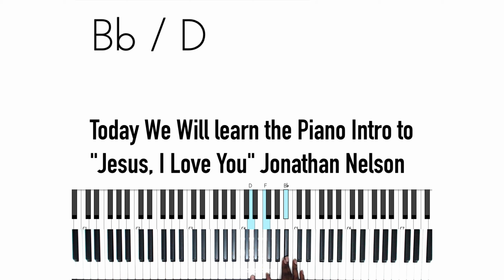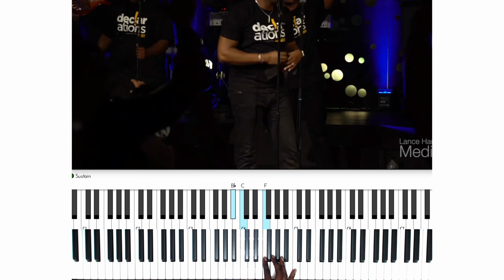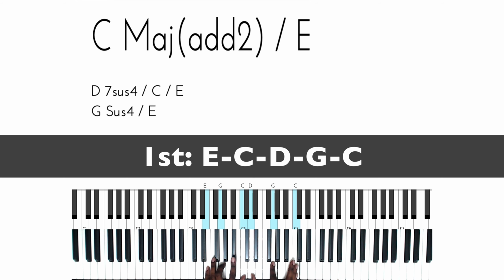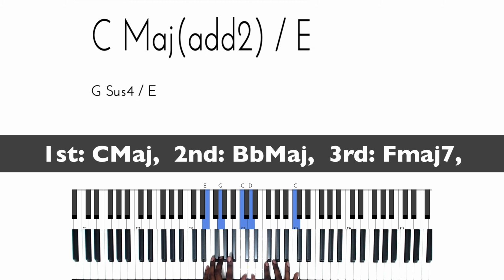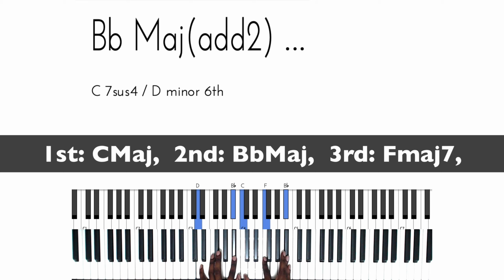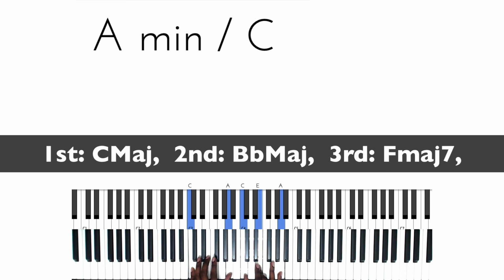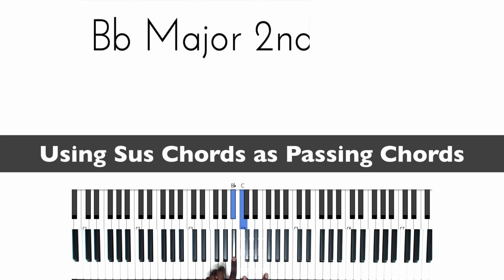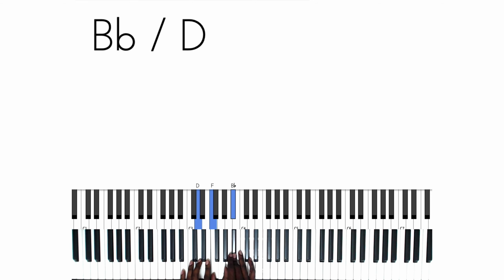Piano Chords to Jesus I Love You by Jonathan Nelson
This is the piano tutorial to Jesus I Love You by Jonathan Nelson... This video only covers the intro to the song, however, you can grab the chords for any part of the song using the notes on the screen

To become a member and learn to play gospel piano click this